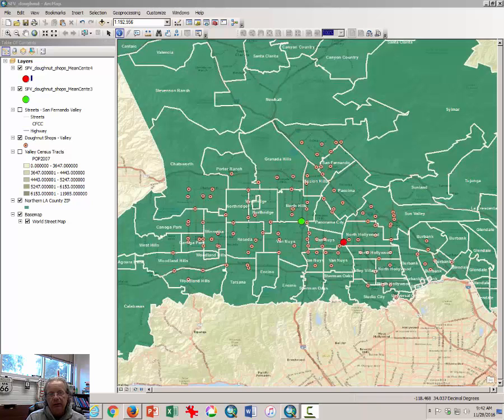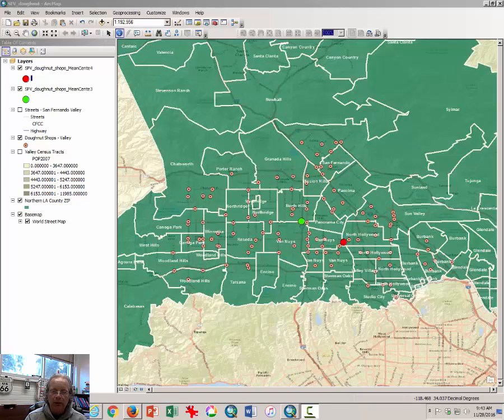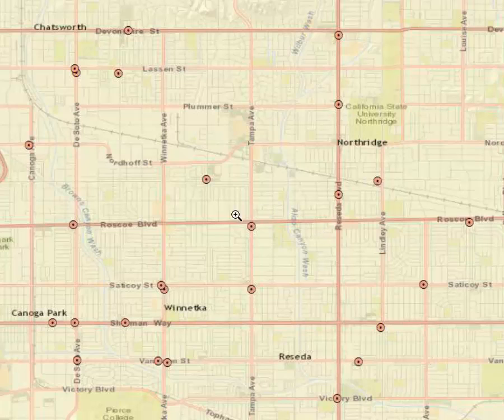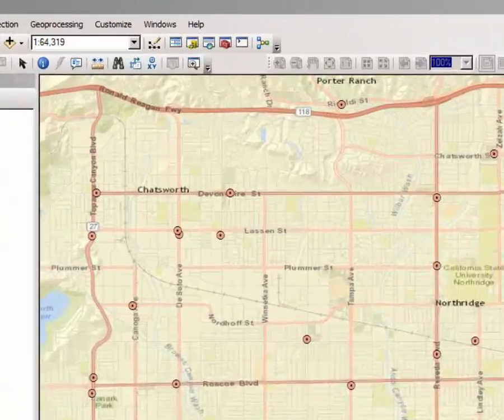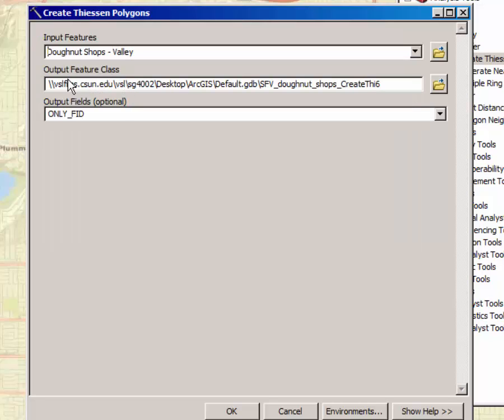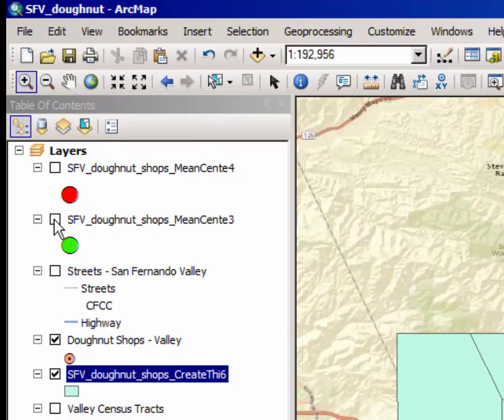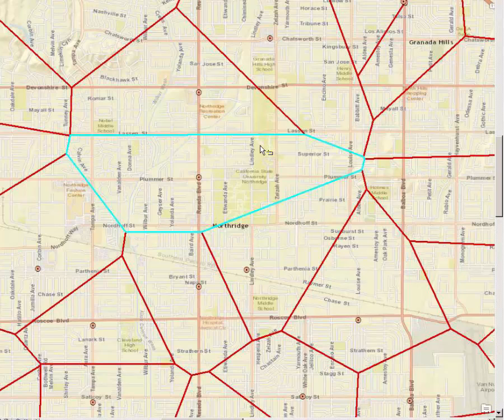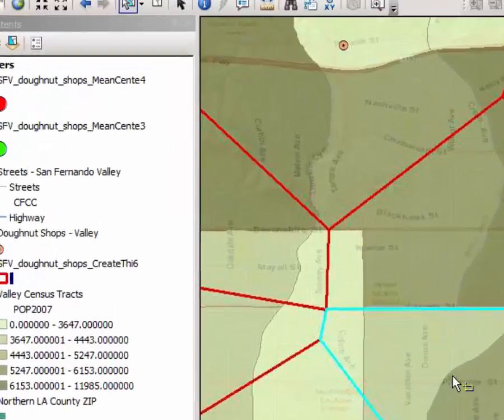Geography 107: Doughnut Lab, Part 2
This lab shows students how to create Thiessen Polygons around businesses in order to estimate the number of potential customers within a trade area surrounding a business.